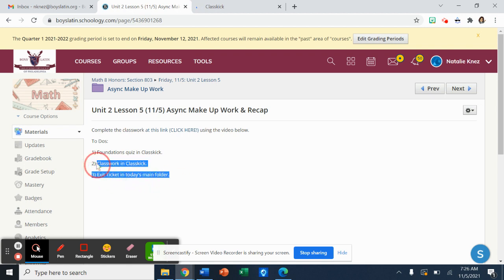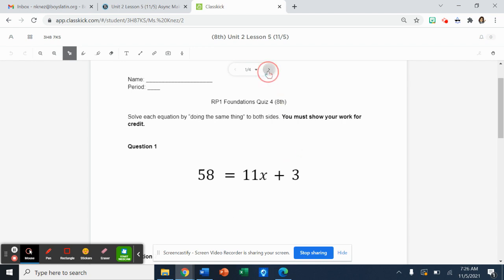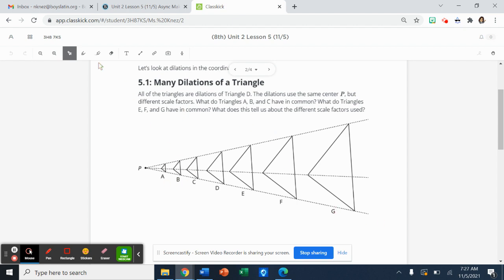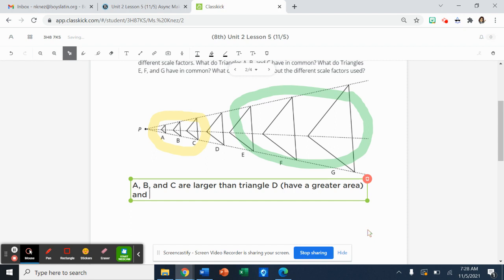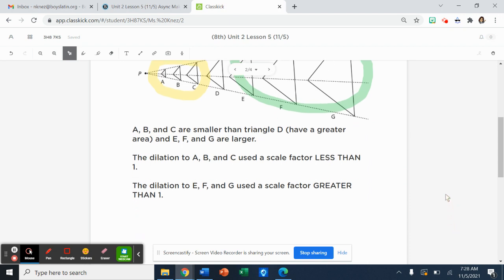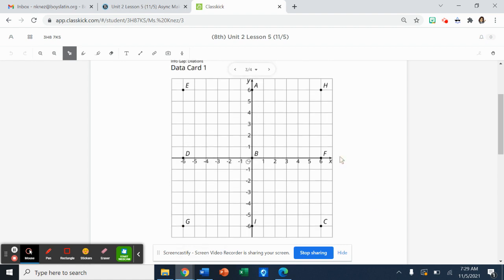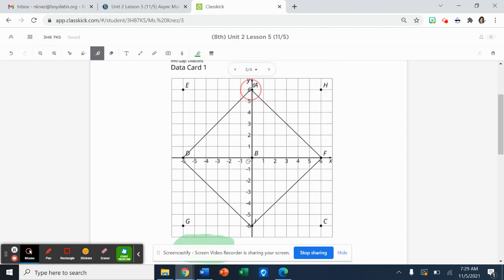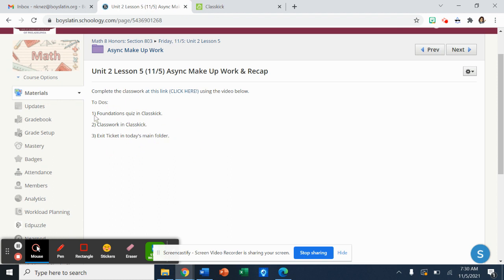(8th) Unit 2 Lesson 5 (11/5)